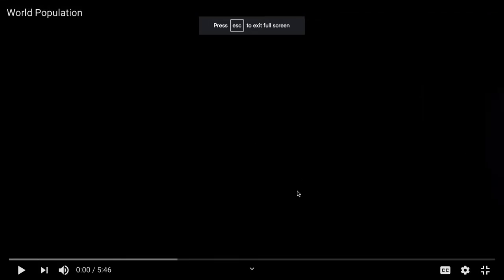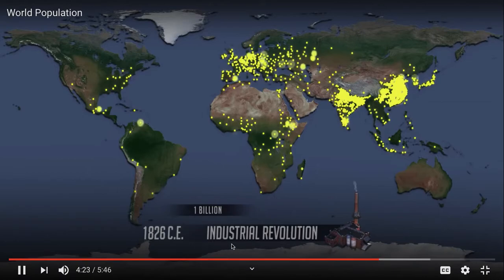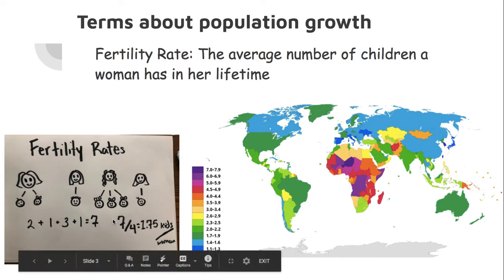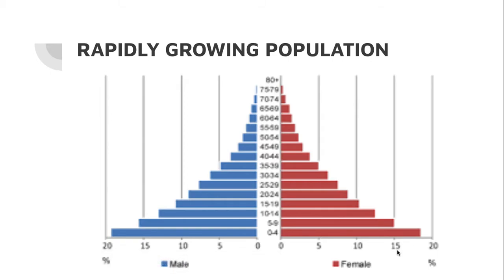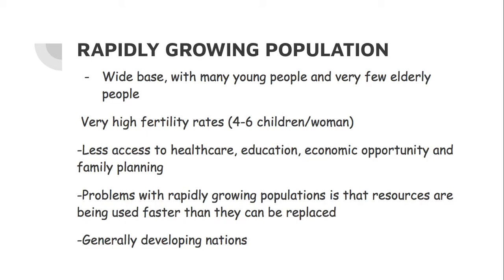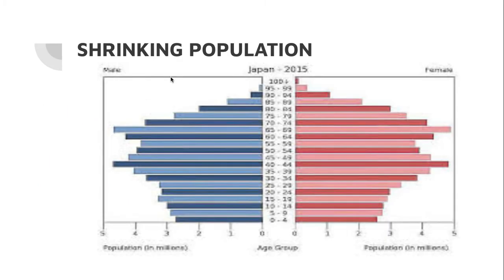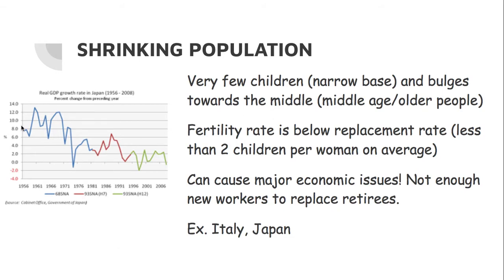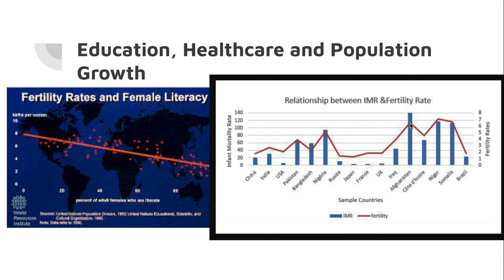Population Notes 2020